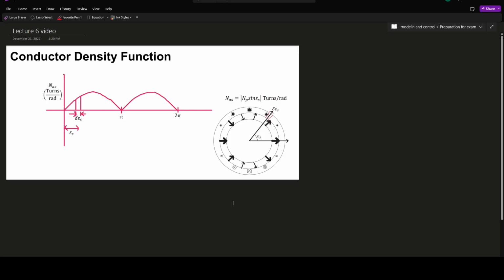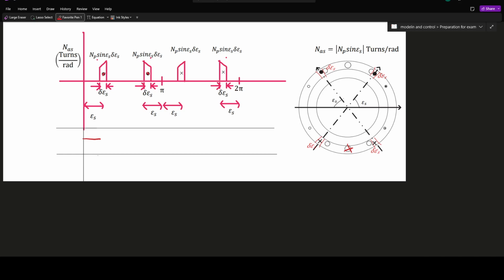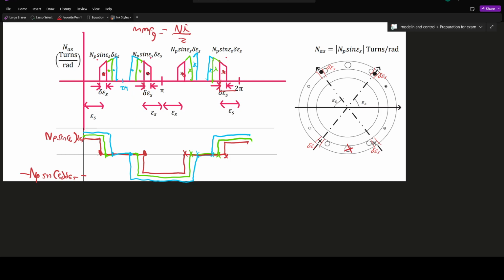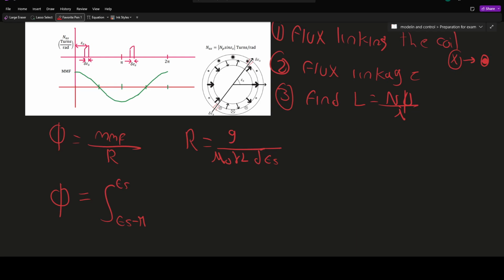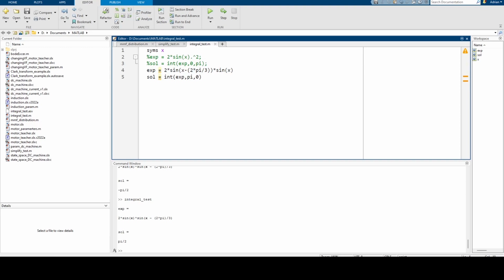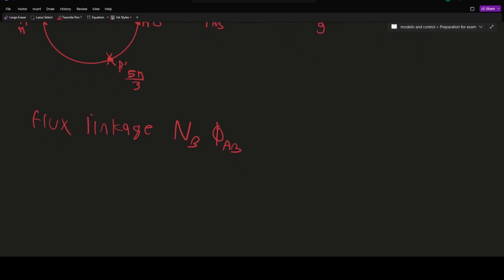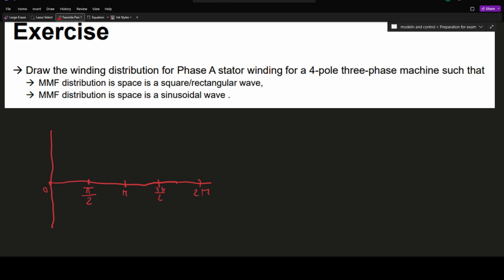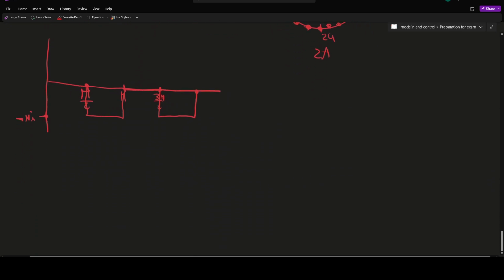MMF, Flux and inductance of sinusoidal distribution of windings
Find the mutual inductance between phase A and phase B of the stator winding in a two-pole induction machine.
 Assume:  sinusoidal distribution of windings, Smooth airgap, and Space angle between phase A and phase B to be 120⁰.

Draw the winding distribution for Phase A stator winding for a 4-pole three-phase machine such that MMF distribution is space is a square/rectangular wave.